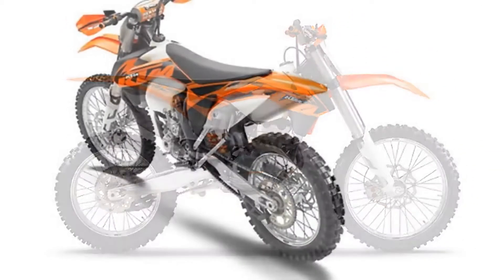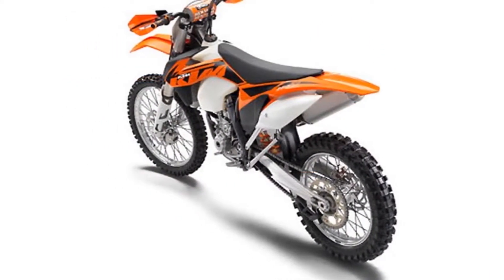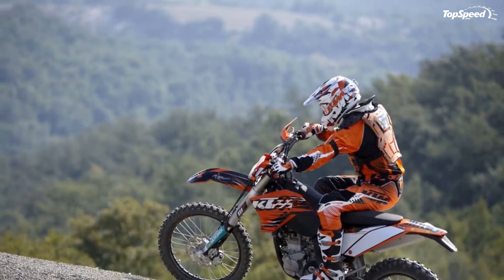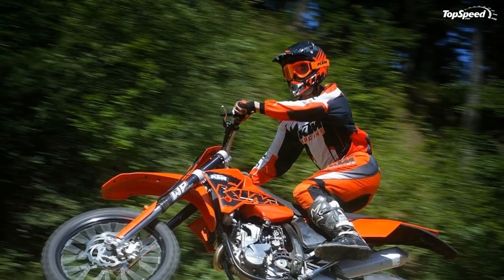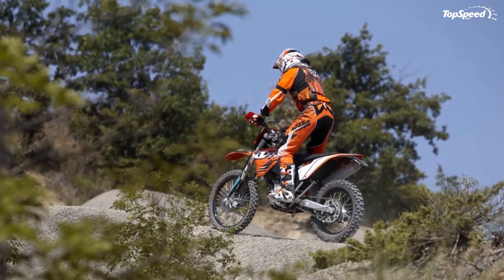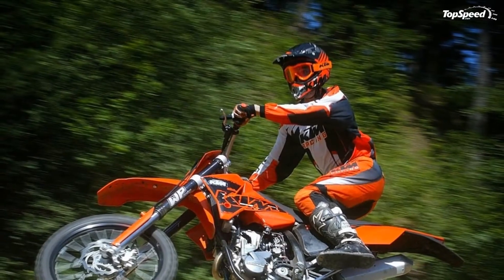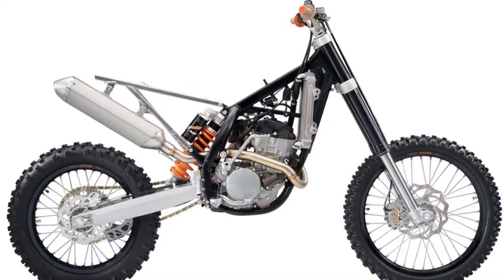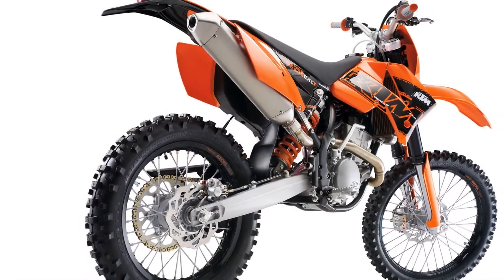2013 KTM 250 EXC‑F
The KTM 250 EXF-F has many attributes that make it a truly desirable motorcycle. For the beginning, it offers a great handling and perfect stability. It is also packed with a capable 1-cylinder 4-stroke, water-cooled engine which builds up plenty of traction at the bottom of the rev range and pushes hard at the top. The engine is combined with electronic fuel injection and the EMS (ENGINE MANAGEMENT SYSTEM) from Keihin. Moreover, if you opt for the optional map-select switch (PowerParts), you can also select from a variety of different engine characteristics.
The 2013 KTM 250 EXC‑F rides on a pair of high quality wheels which now come with black coated spokes for increase corrosion resistance. The wheels are shod in new MAXXIS FIM tyres - specially developed for KTM. You also get a stiff central tube frame made of chrome molybdenum steel tubing.
Hit the jump for more information on the 2013 KTM 250 EXC‑F.